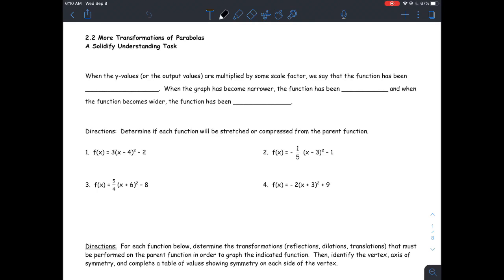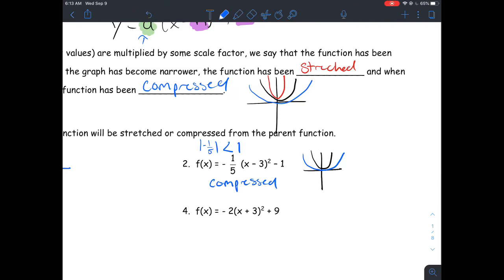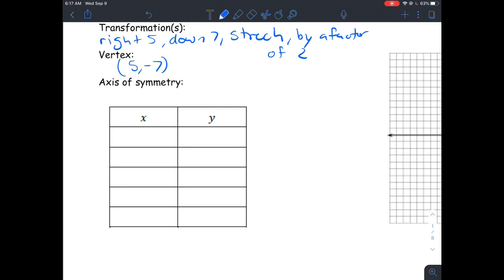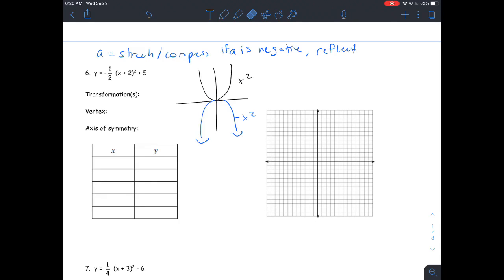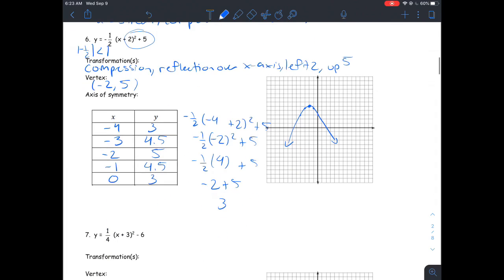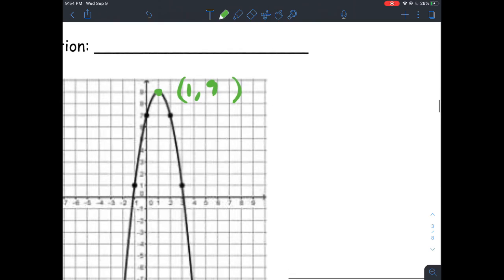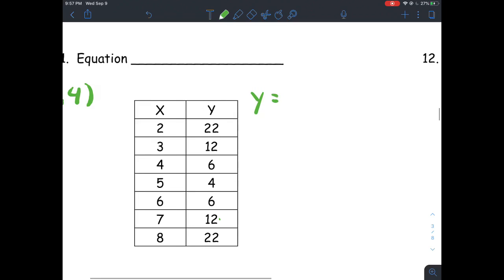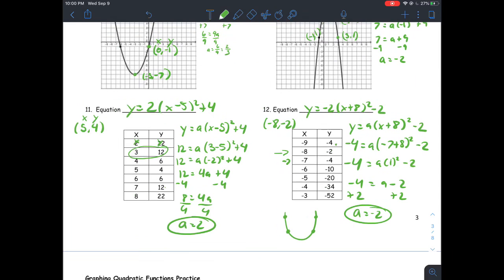Math 2 2.2